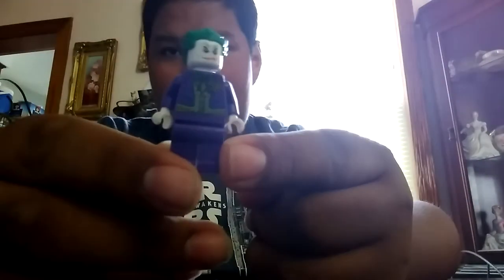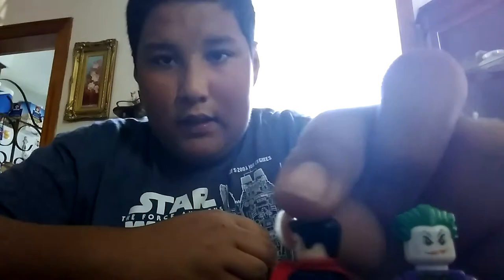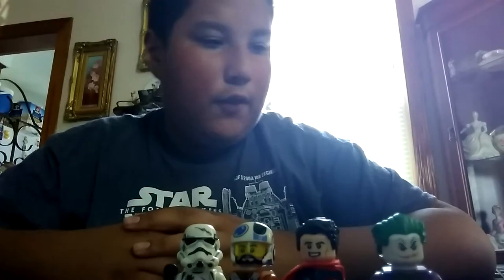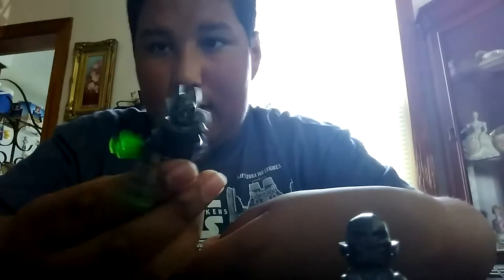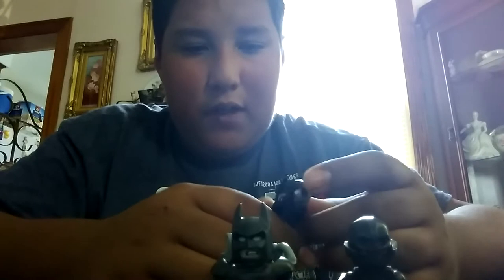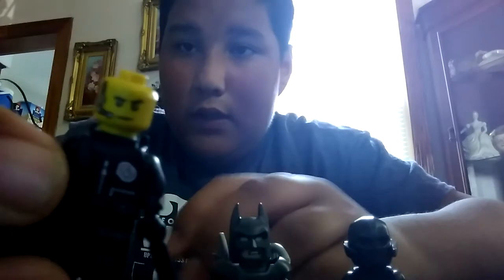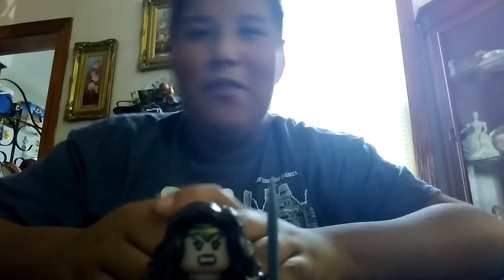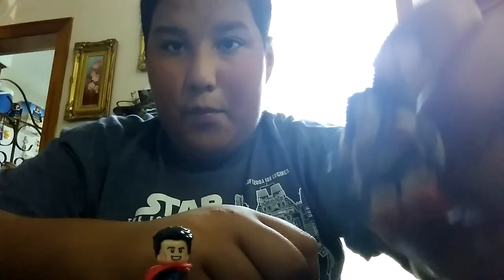Top 10 Lego minifigures